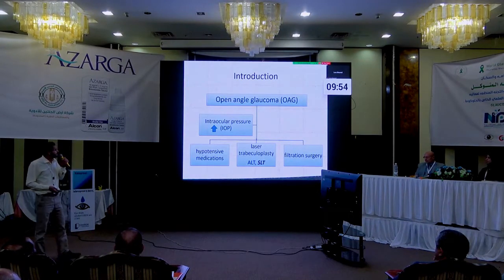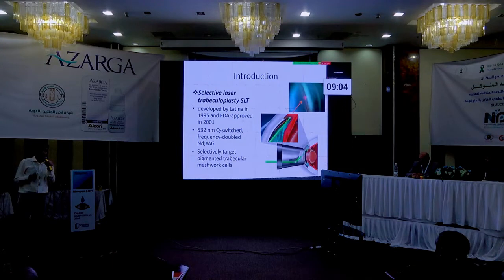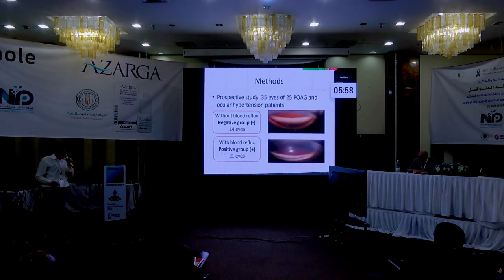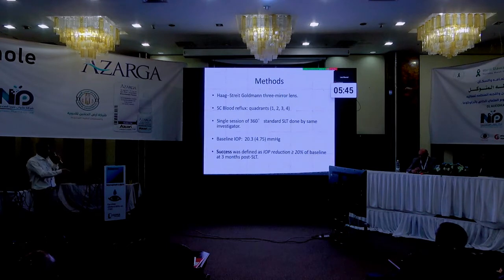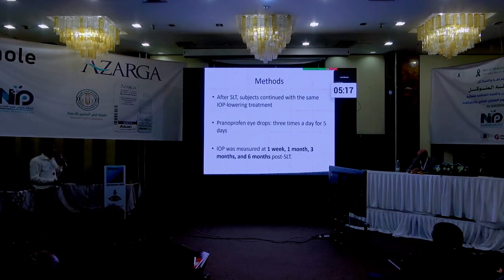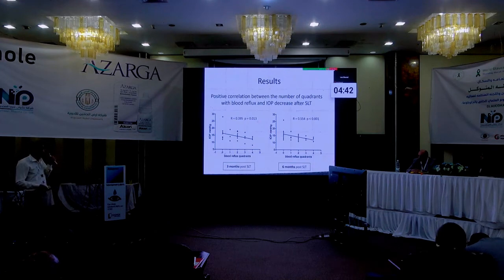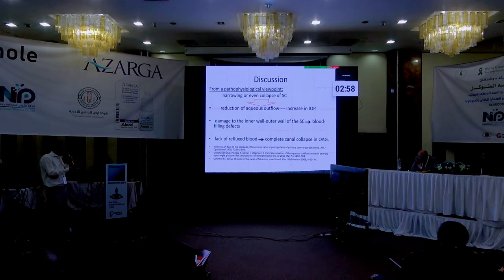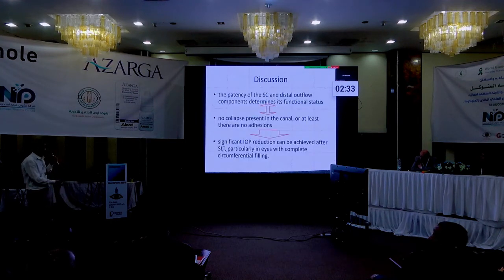Positive Correlation Between Blood Reflex In Schlemm's canal And the decreas......\Dr Samir alantari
Dr Samir alantari : Positive Correlation Between Blood Reflex In Schlemm's canal And the decrease of IOP After Selective LTP in Primary Open Angle Glaucoma